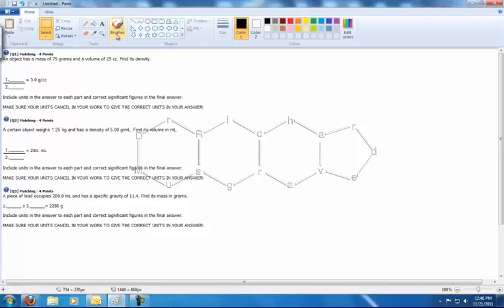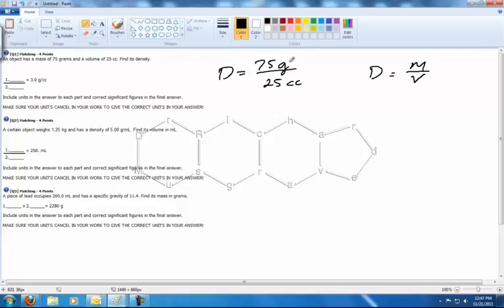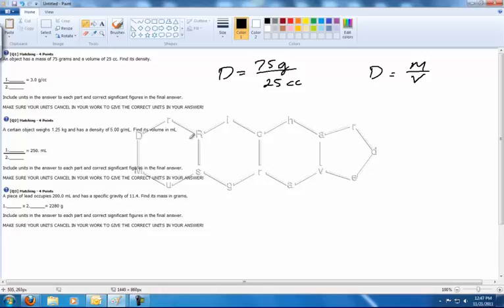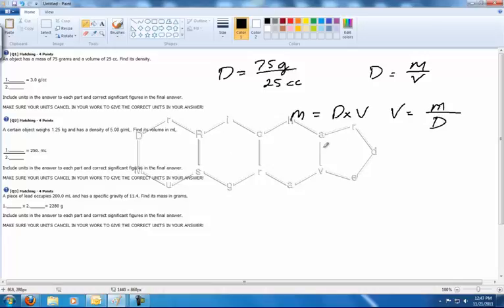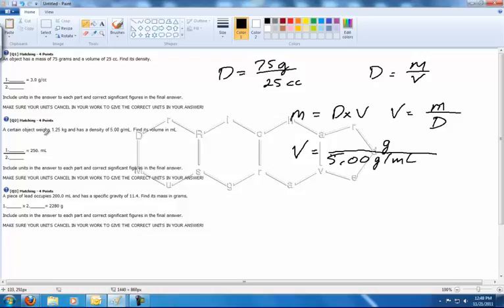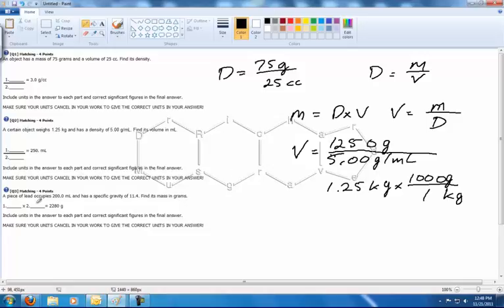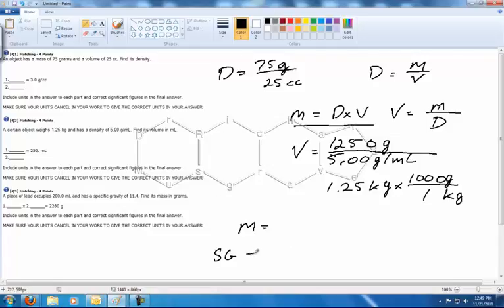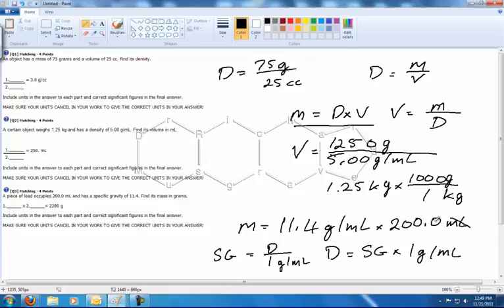Module 4 Assignment Questions 1 - 3